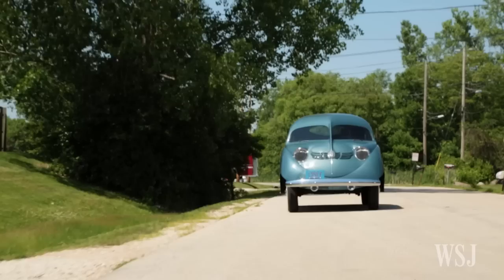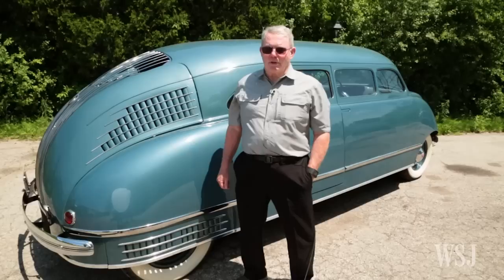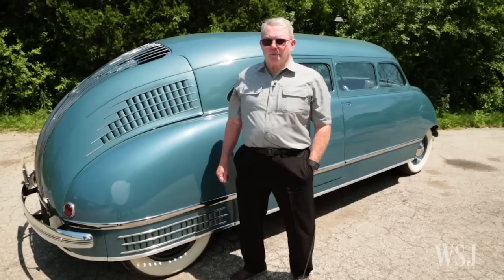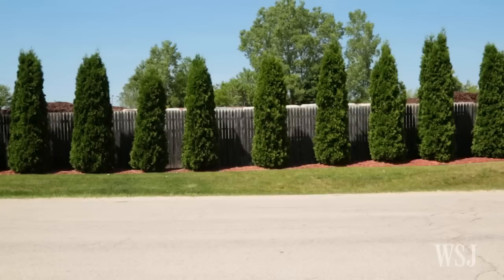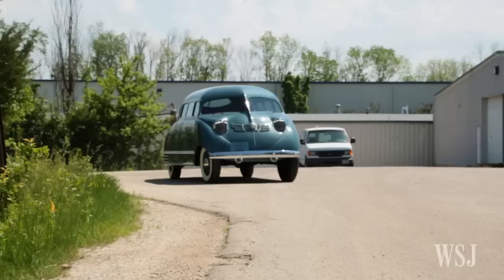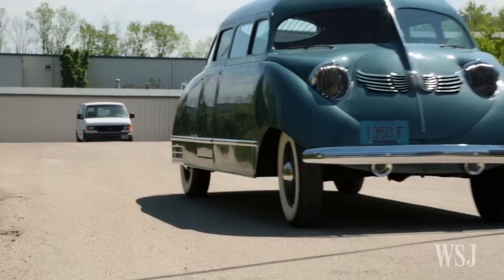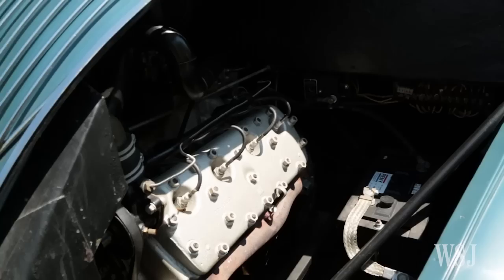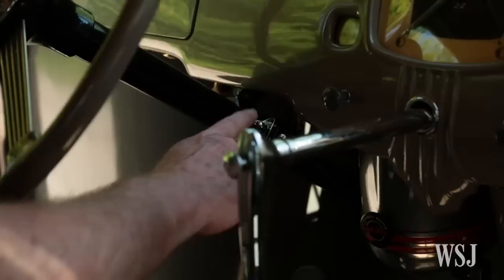The Stout Scarab: The World's First Minivan?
William Stout was an American inventor known for his aviation and automotive designs. Roy Schneider, of Milwaukee, shows off his 1936 Stout Scarab, a model often called the first minivan. Photo: Sara Stathas for The Wall Street Journal